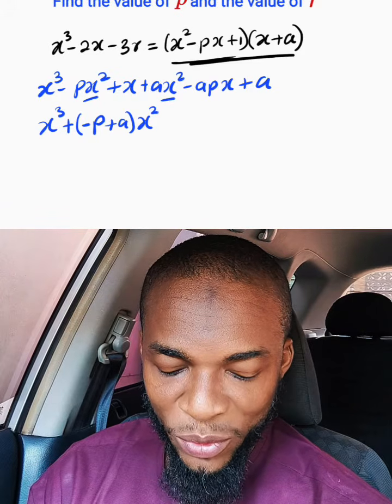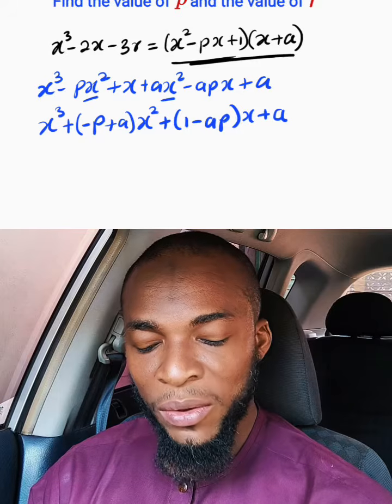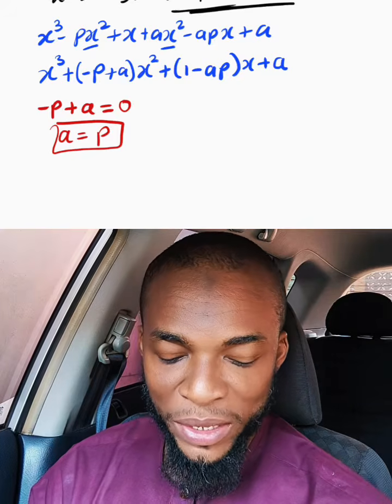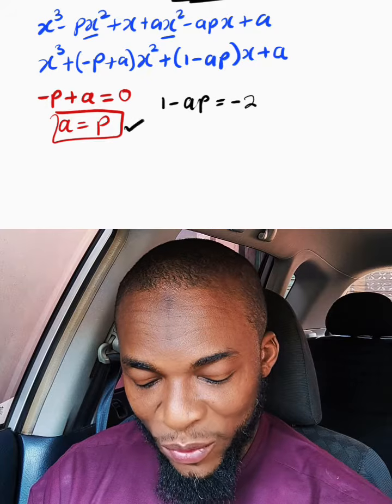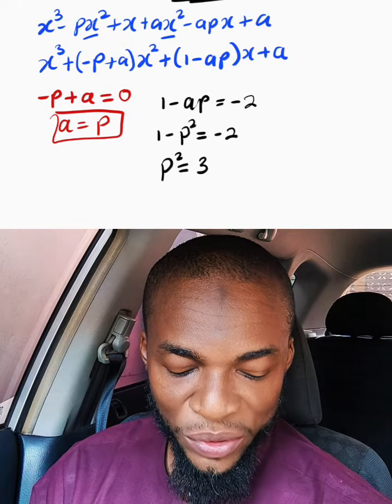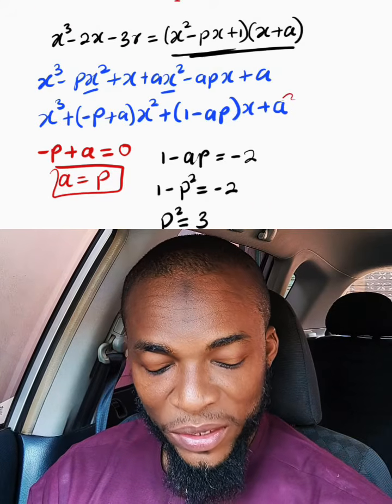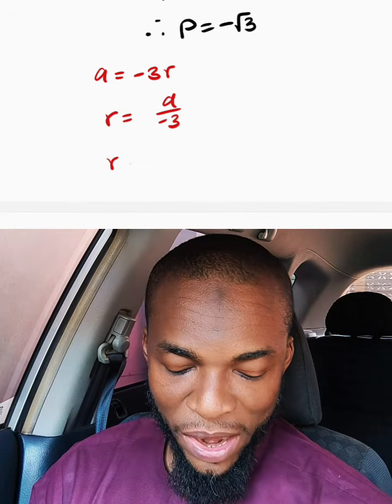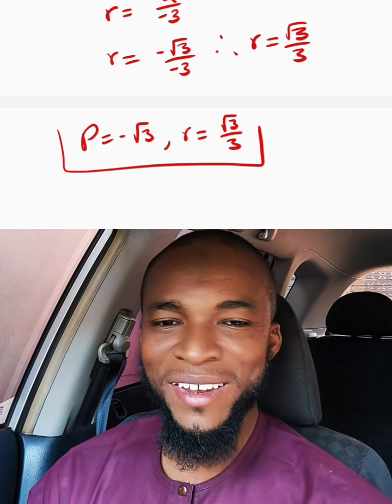If (x² − px + 1) is a Factor of (x³ − 2x − 3r), Find p and r | Factor Theorem & Comparison Method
this video, we solve a beautiful algebra problem involving factors of a cubic polynomial using comparison of coefficients.
You’ll learn step-by-step how to:
✅ Express one polynomial as a product of another.
✅ Compare coefficients to find unknown constants.

Perfect for WAEC, NECO, JAMB, IGCSE, and general algebra revision.
👨‍🏫 Presented by Tambuwal Maths Class — helping you fight Math phobia, one concept at a time!